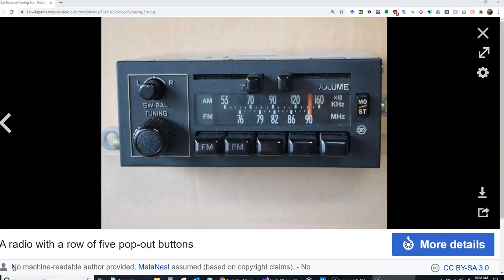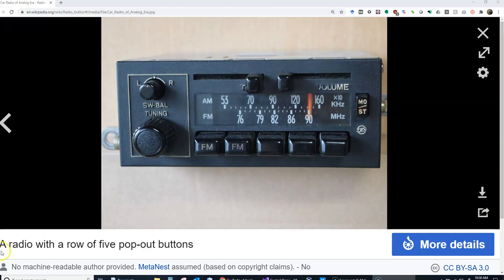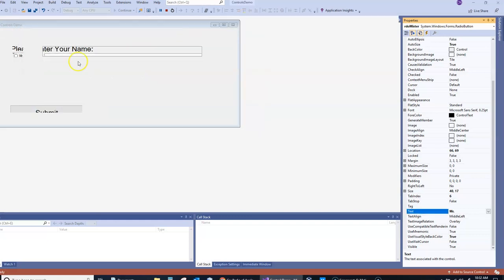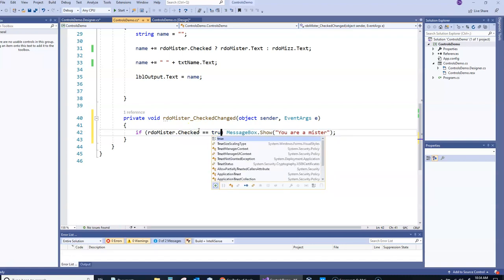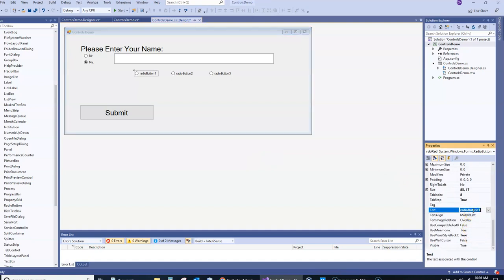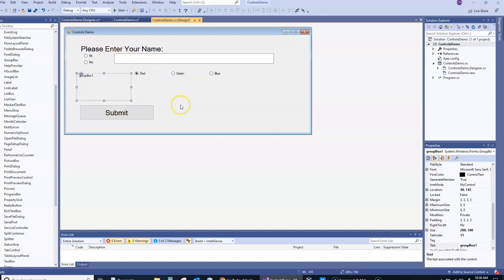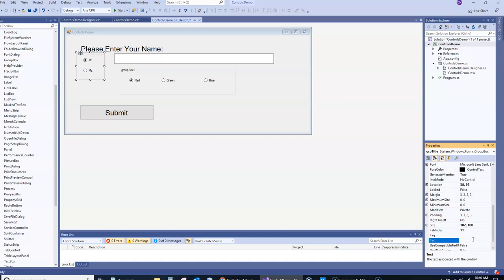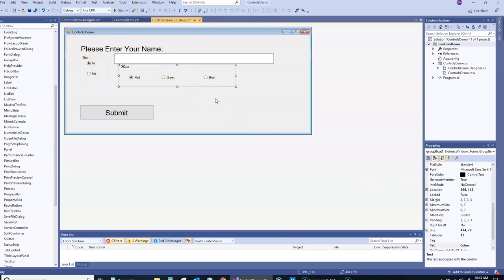CITC 2311 1003 Radio Buttons and GroupBoxes